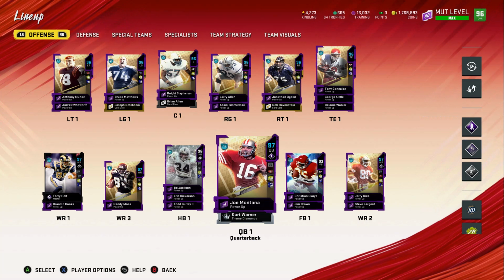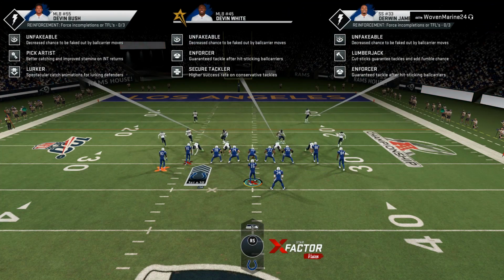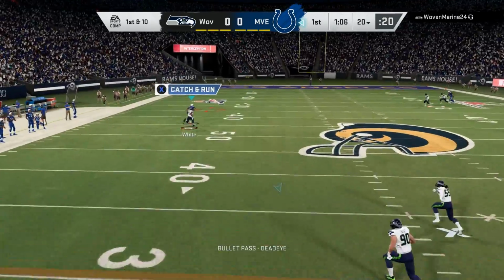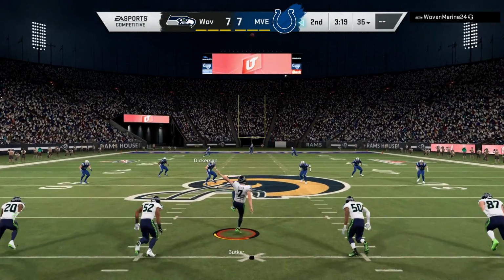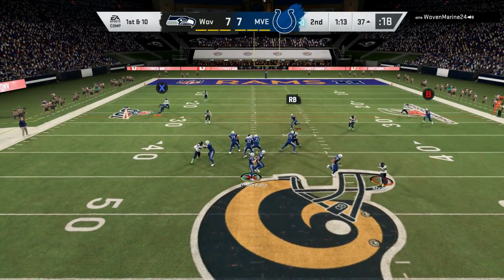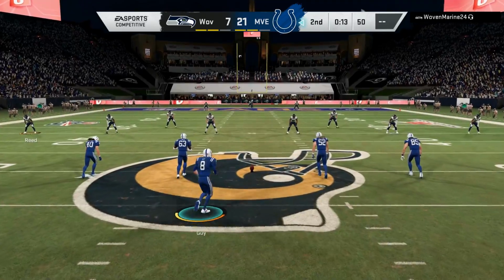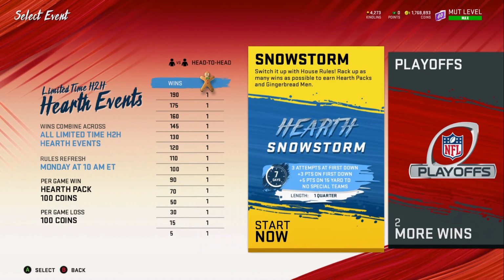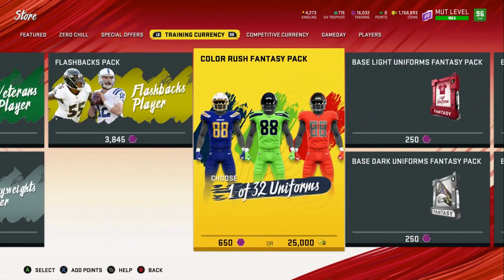LTD Ghost Of Present K.Mack & NFL 100 Legend J.Montana Debut! - Madden 20 Ultimate Team